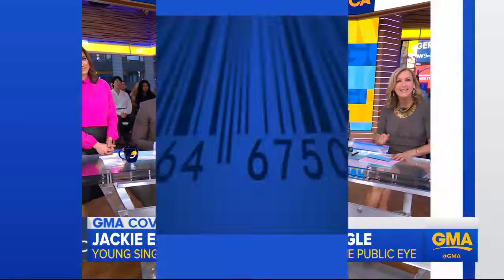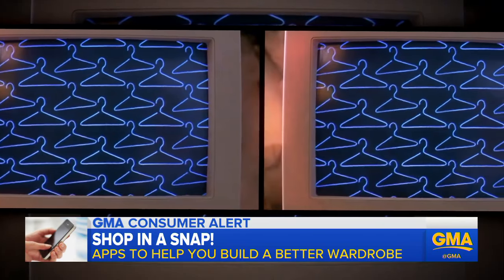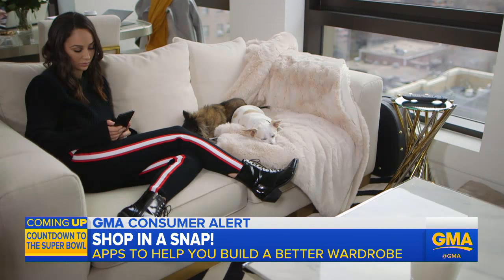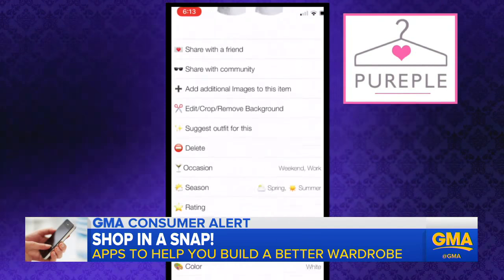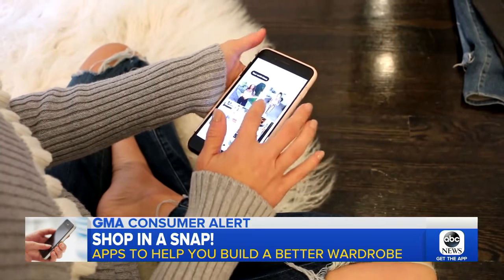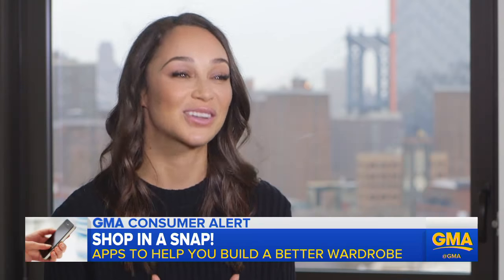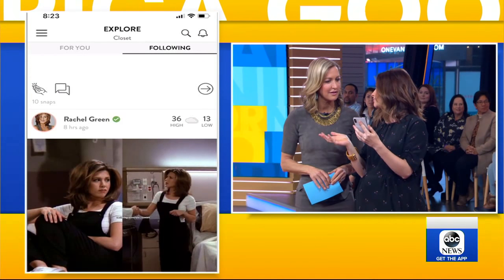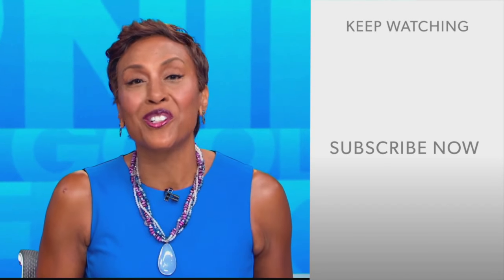We had a fashionista try out 3 wardrobe apps: Here's how they stacked up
Actress Cara Santana, who is constantly wowing us with her outfits on Instagram, checked out three popular apps that are supposed to help you organize your wardrobe.